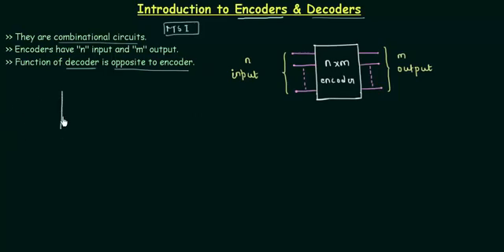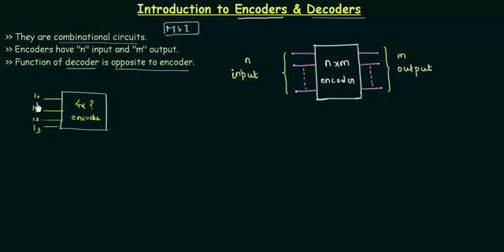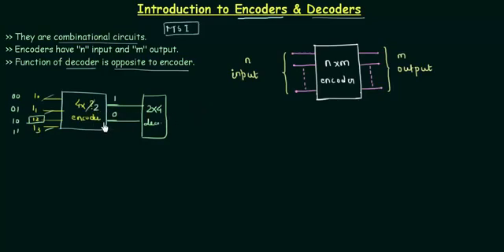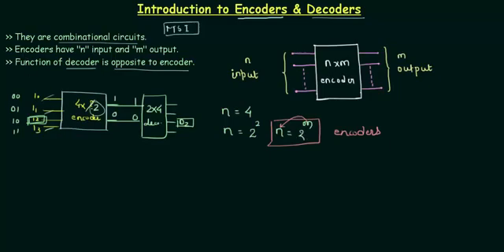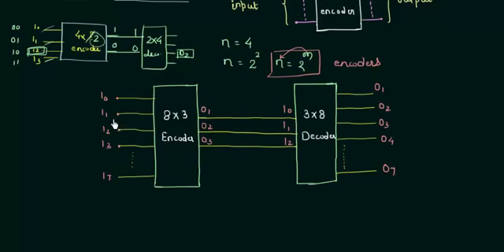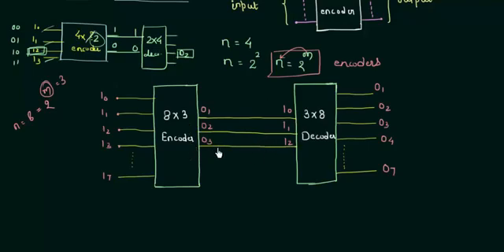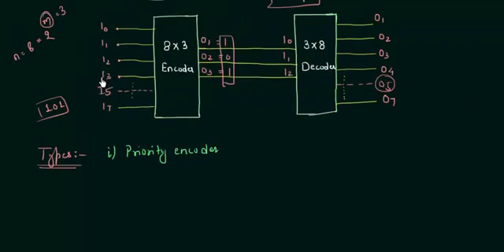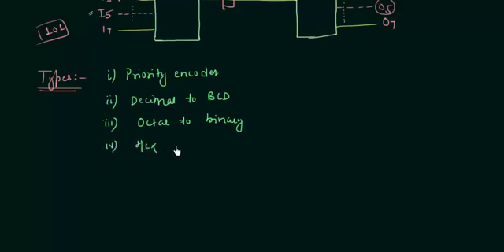Design of encoder and decoder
subject name : switching theroy and logic design
chapter name : combinational logic circuits design using MSI &LSI